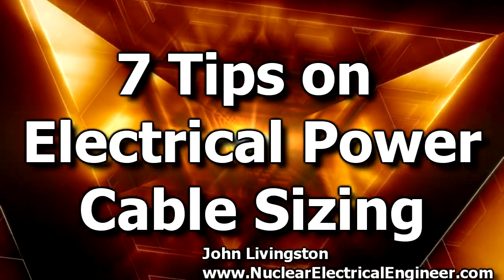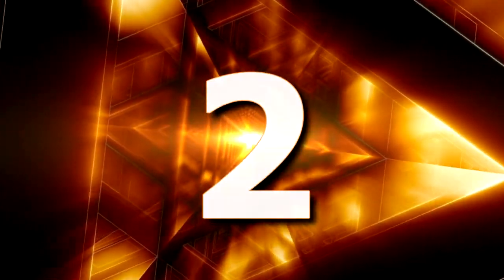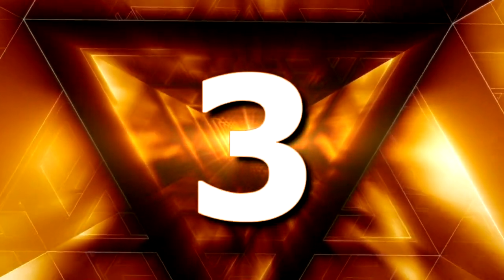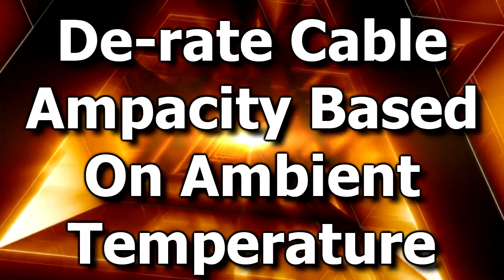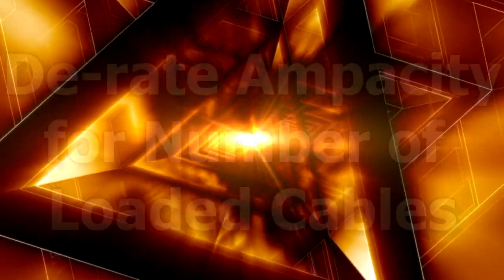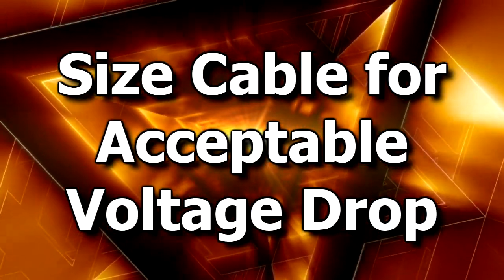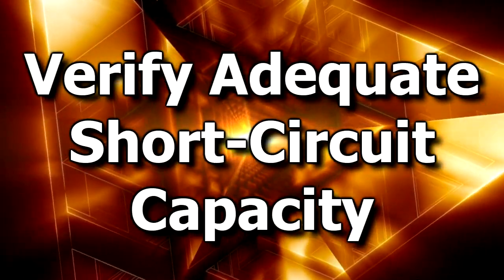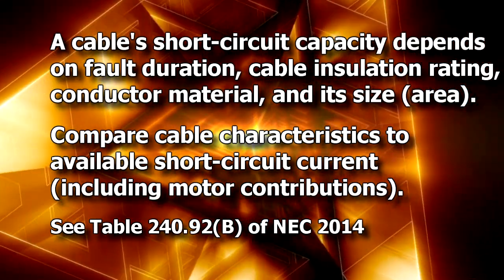Tips on Electrical Power Cable Sizing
This HD video contains seven tips relevant for sizing electrical power cables. It describes ampacity de-rating, voltage drop, short-circuit capacity, and four more critical steps. You can find this video and more like it